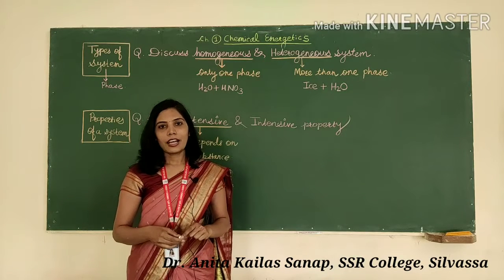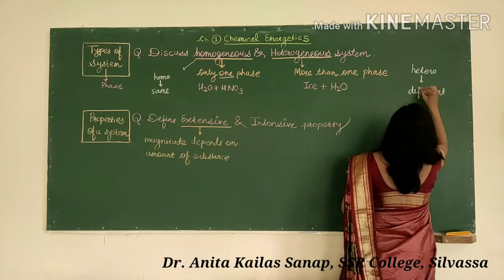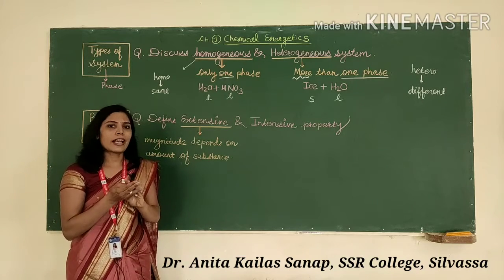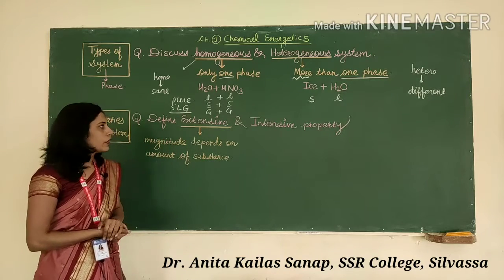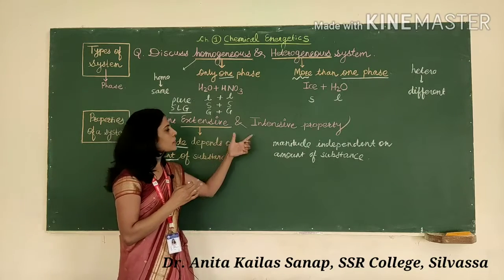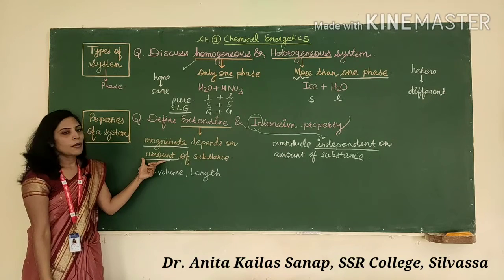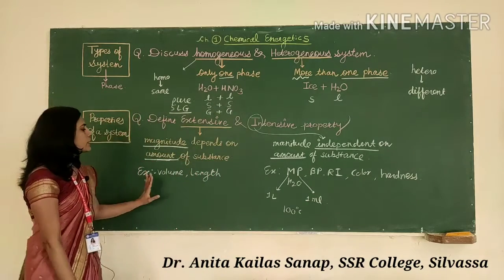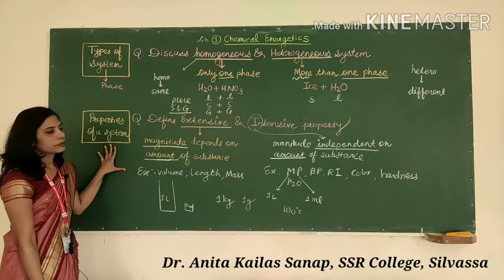Homo & Heterogeneous system, Intensive & Extensive Property|Lecture Series-3|By Dr. Anita Sanap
Topics Covered:
1. Types of System : Homo & Heterogeneous
2. Properties: Intensive & Extensive Property with Examples

In most technical applications homogeneous means that the properties of a system are the uniform throughout the entire system; heterogeneous (also in homogeneous) means that the properties change within the system. Any system with two phases like ice and water are said to be heterogeneous.